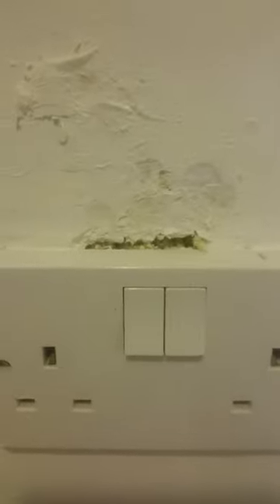Gosport Borough Council left me with this "temporary adapted kitchen"".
Works started 6th june 2019 to resurface lounge and kitchen floor/improve access to kitchen. Kitchen counters water damaged from leak (not fixed) and removed from property by GBC.
Now the 26th, I am fed up of waiting for the council to help me, please see next video. Please see next video for my temporary fix.